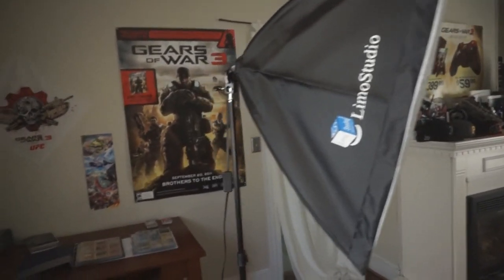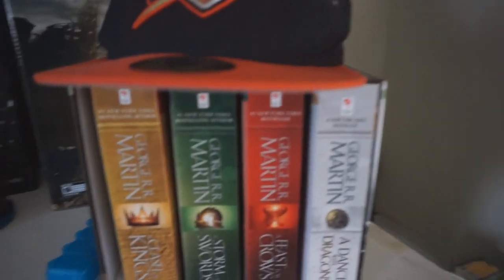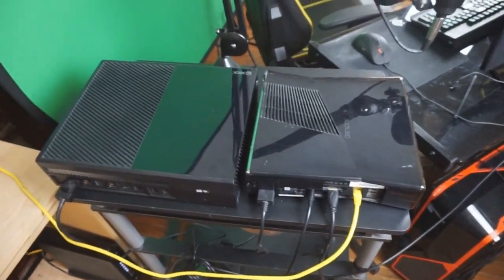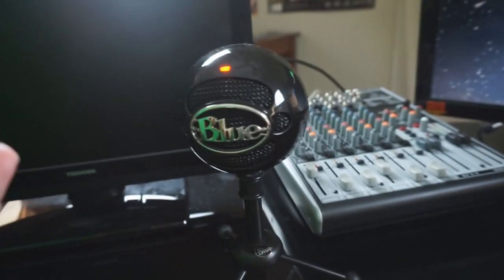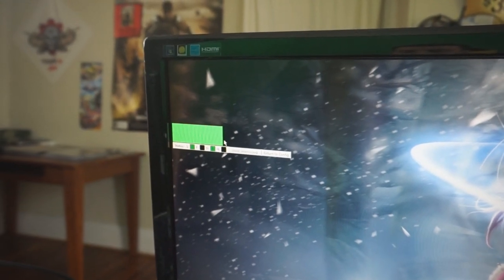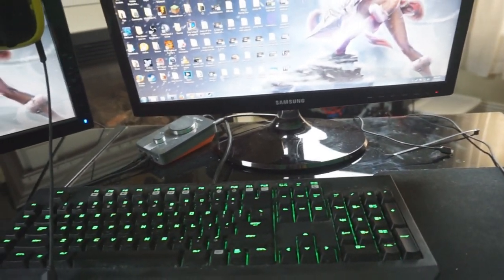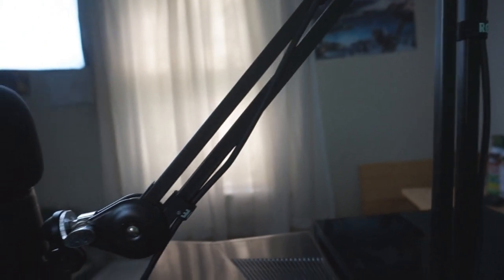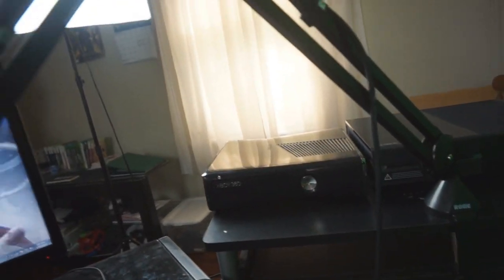My Set-Up Video! (2015)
Here it is. The long wait is over. I finally show my set-up that I've worked so hard to build up over the last few years!